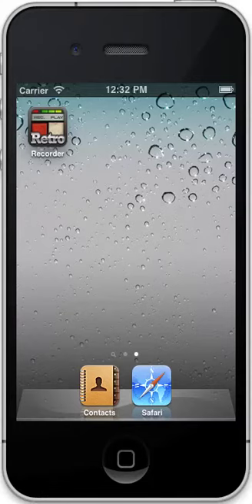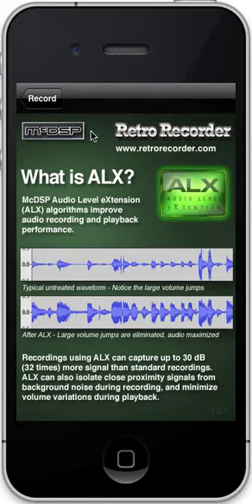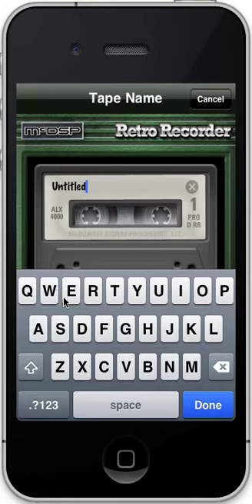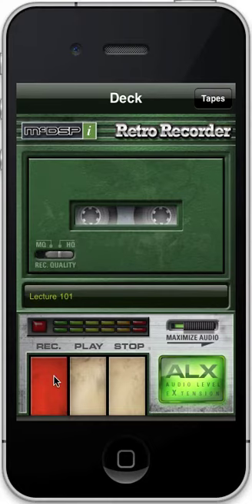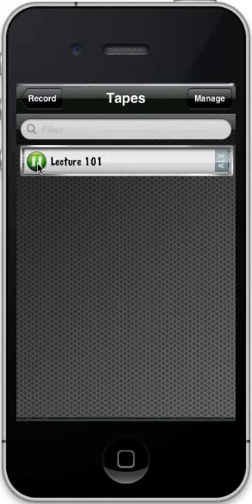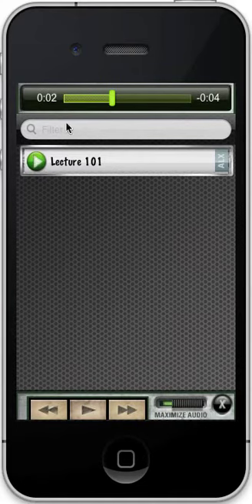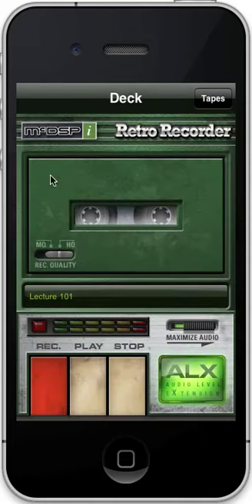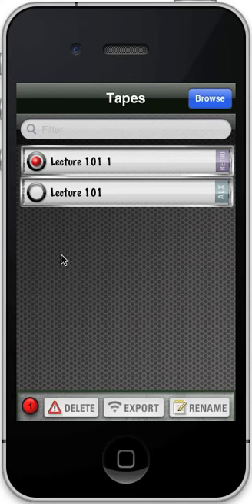Retro Recorder: A Hands-On Demo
A hands-on demo of the features and functionality of the Retro Recorder.  Also talks about why you should use the ALX (Audio Level eXtension) technology on your recordings so everything you record will be audible.